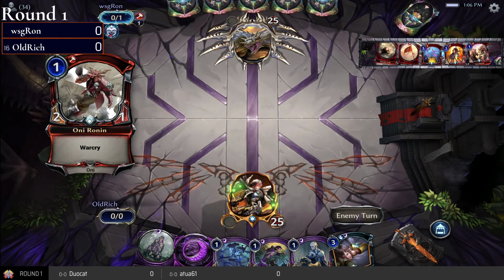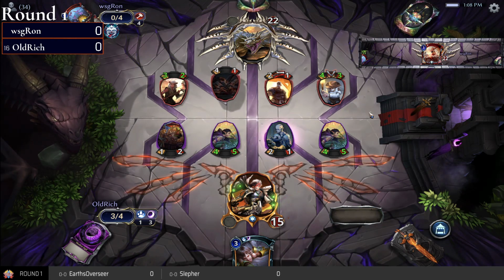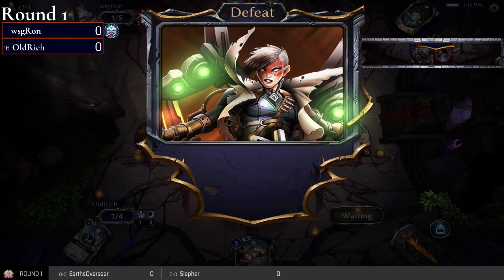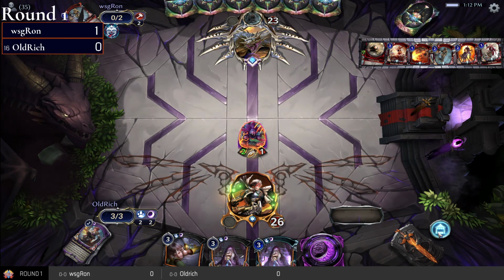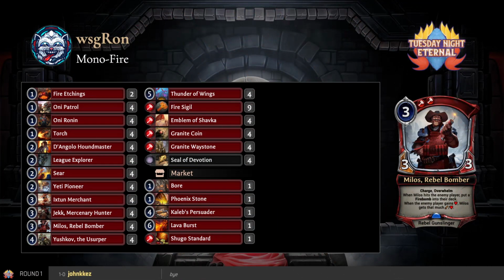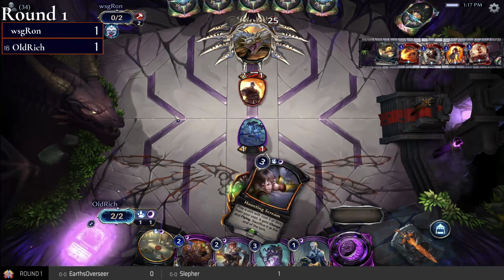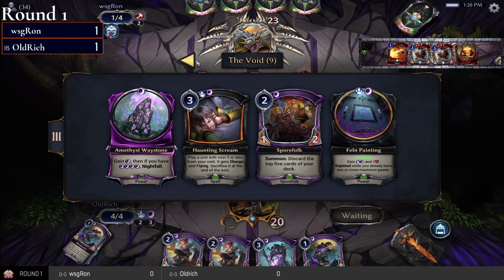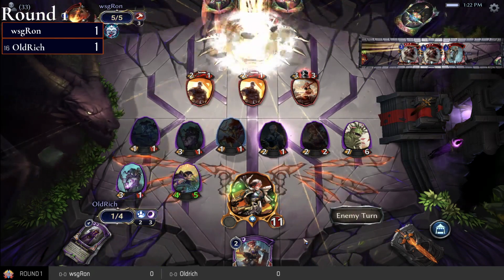Round 1: wsgRon v Oldrich - Summer Challenge #8 (Throne)